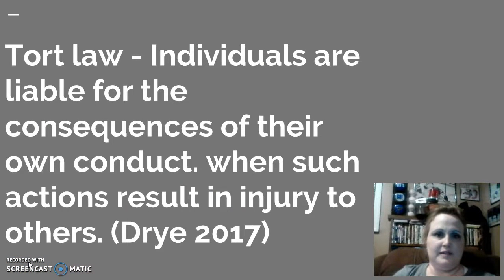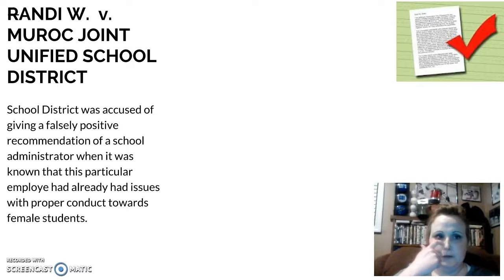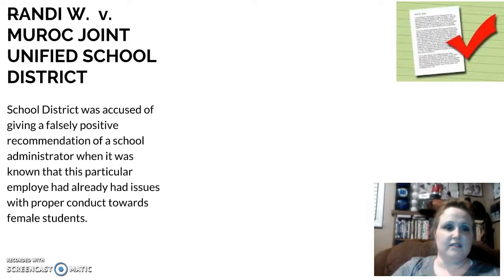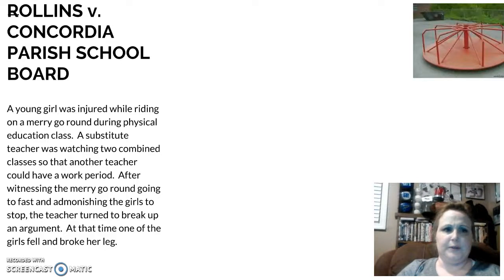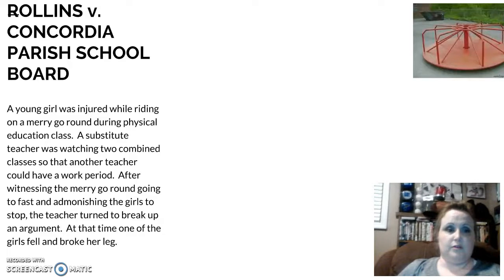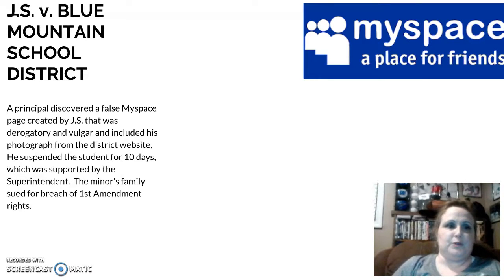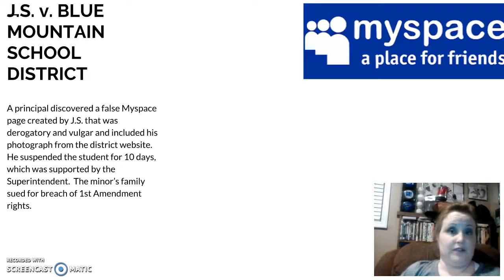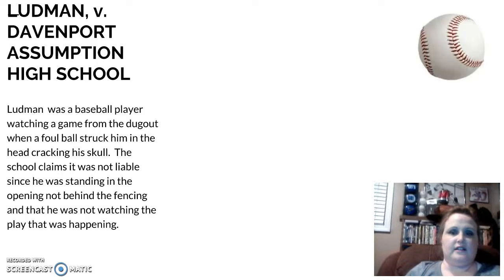EDL 850 mod 13